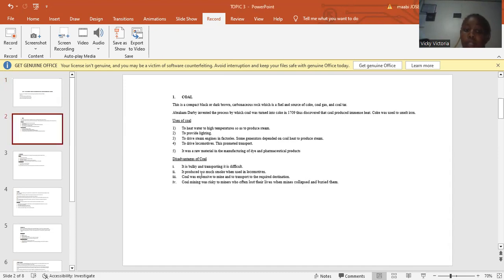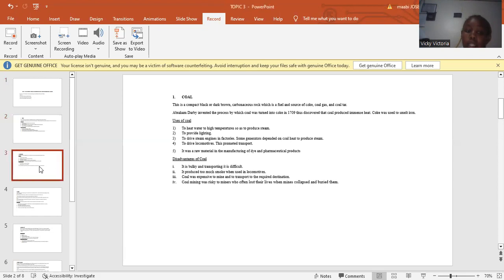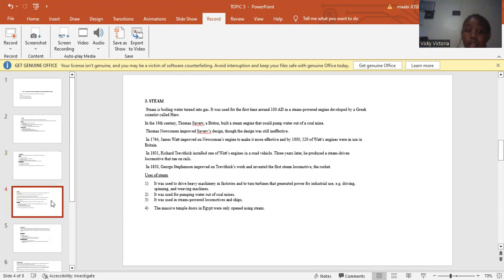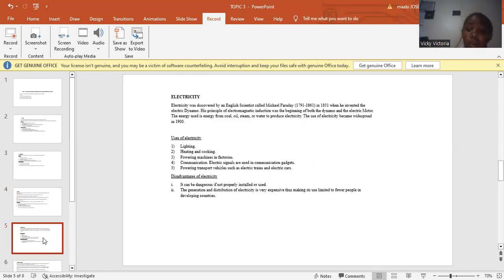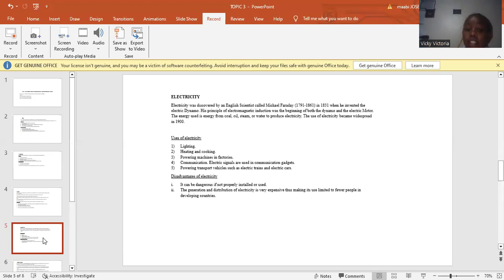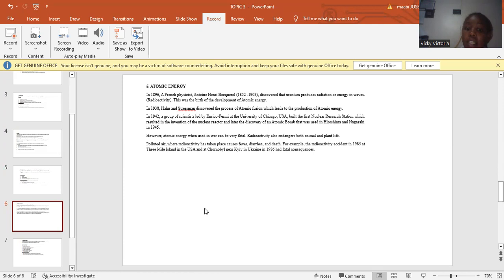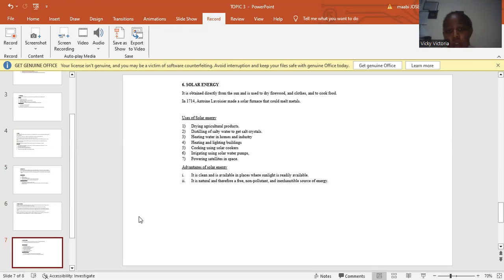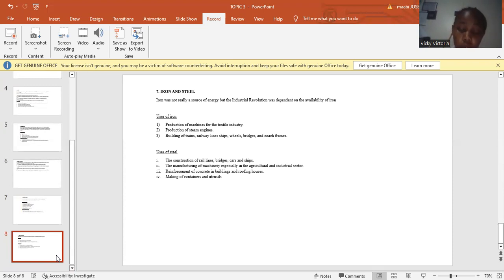HISTORY: TOPIC 3 (RECORDING)